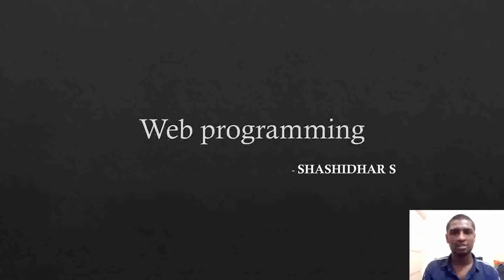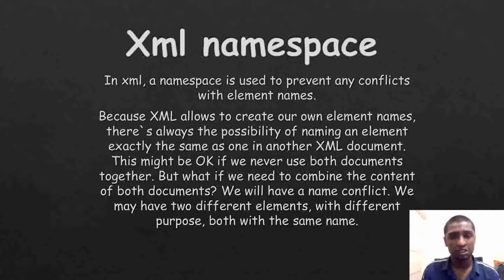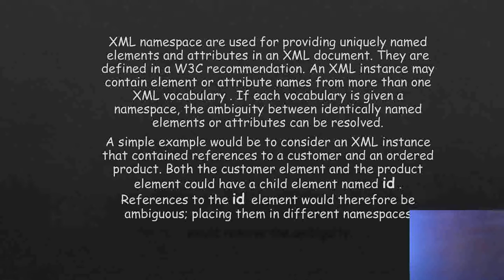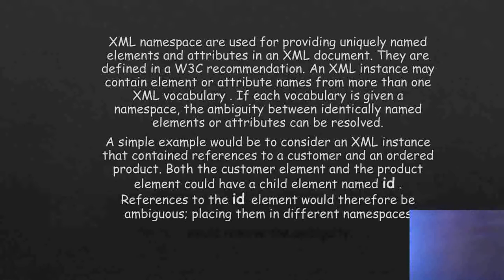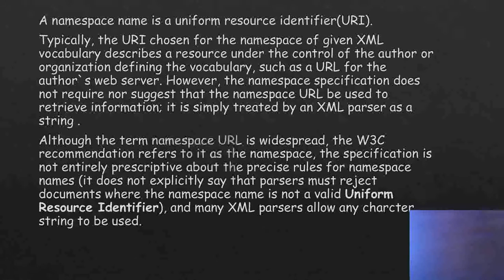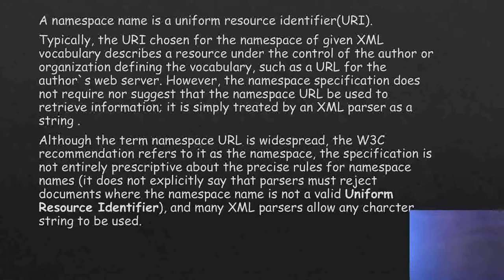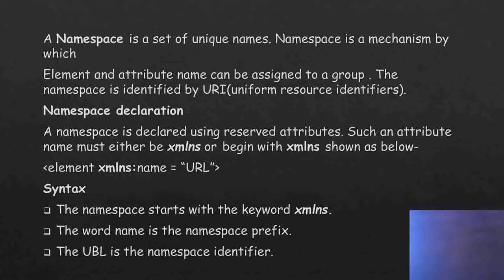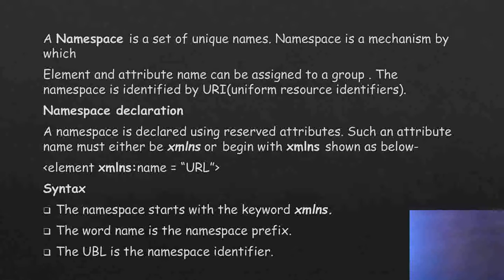25 May 2021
seminar on XML Name space
Shashidhar S
18D053K